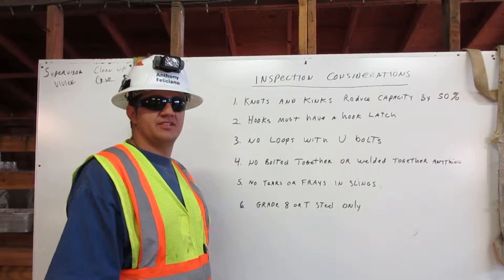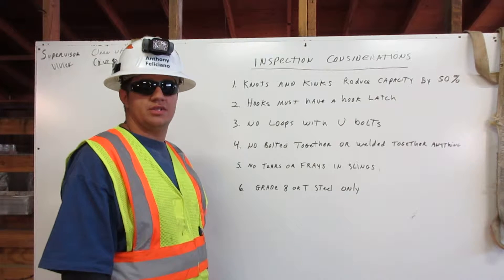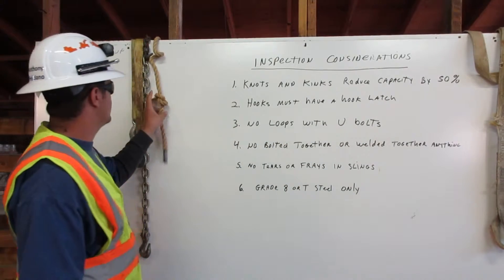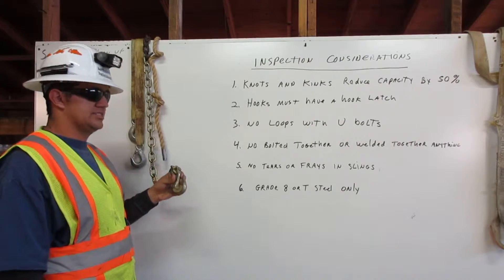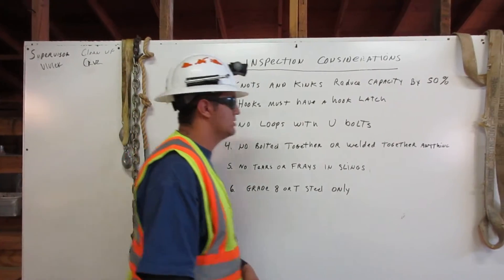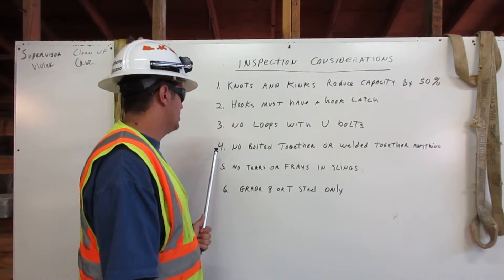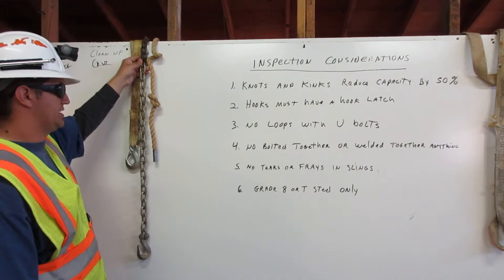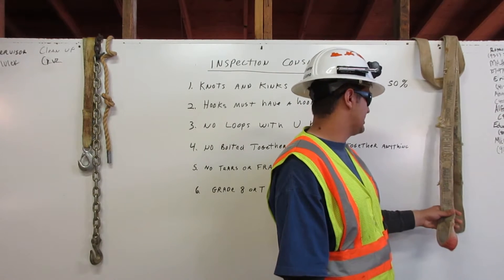Rigging Inspecting The Rigging